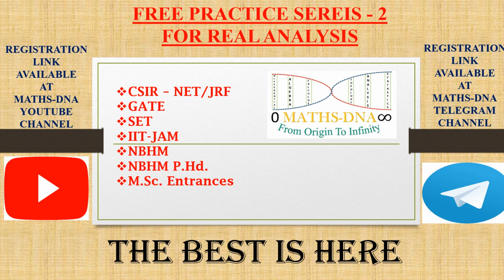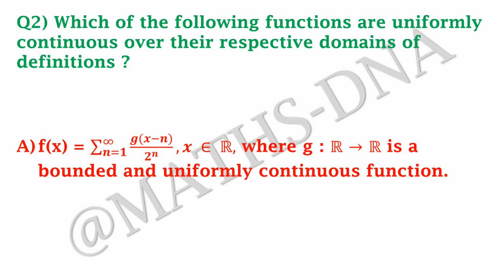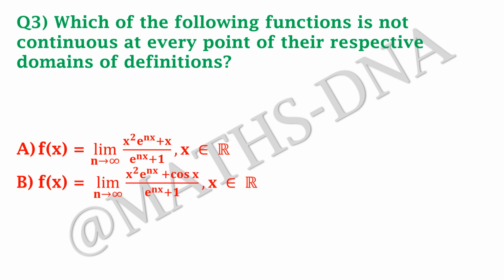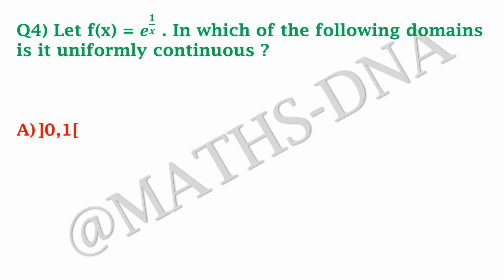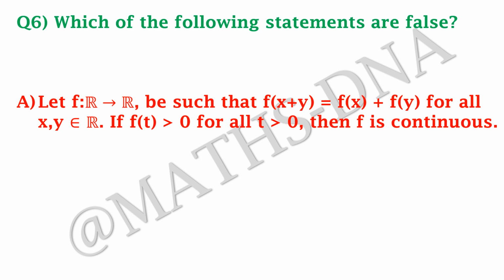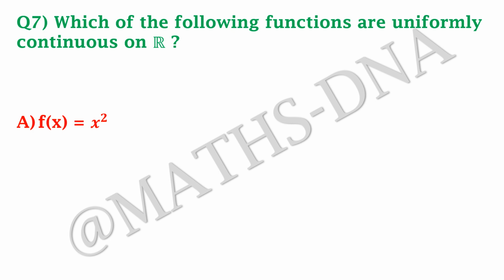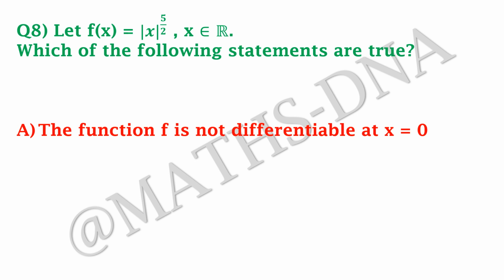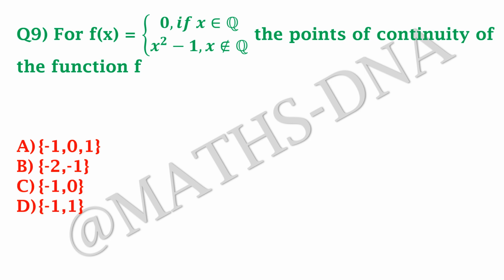FREE | REAL ANALYSIS | PRACTICE SERIES - 2 | CSIR-NET | SLET | GATE | IIT-JAM | NBHM | NBHM P.Hd.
(M.Sc.) (GSET)
(KACHCHH UNIVERSITY RANKER)
(RESEARCHER)
TEACHING EXPERIENCE,